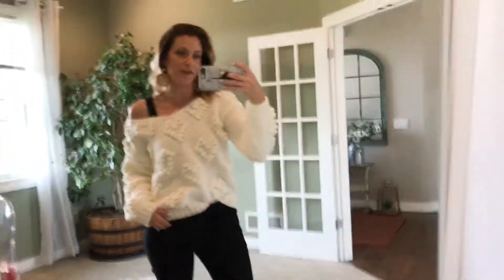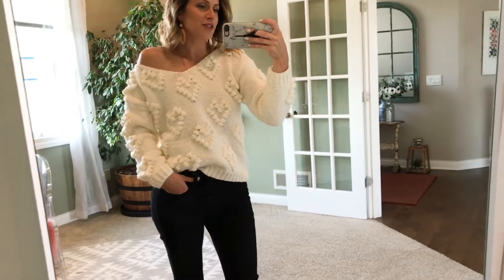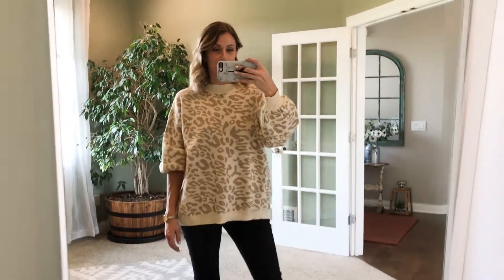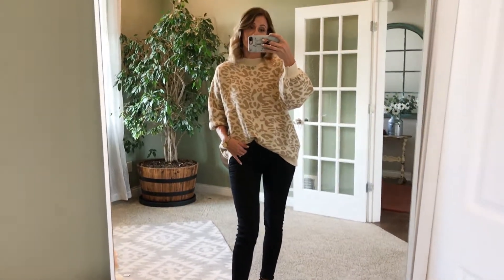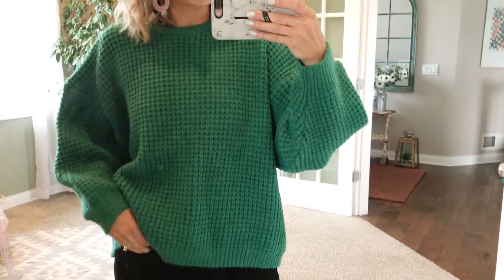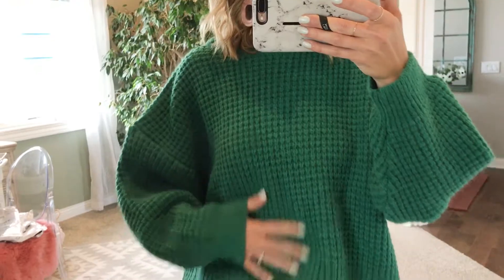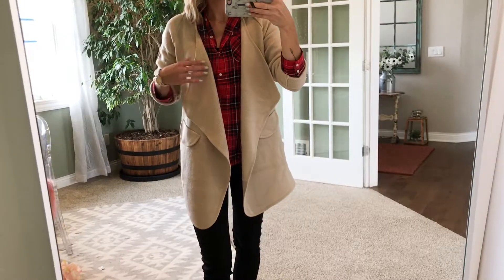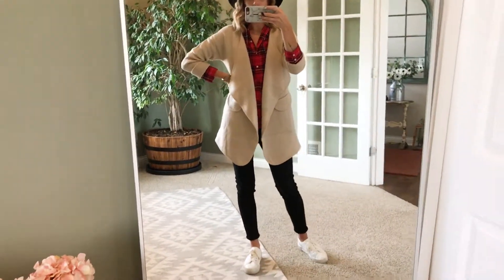Chicwish Try On Part 2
I'm back with a Part 2 Fall try on from Chicwish.

Look #1
Green Sweater
Black Denim

Extra: Phone Case
 - Great dupe for the Loopy case. Save yourself over $30!!!

Look #2
Linen Jacket
Black Denim

Look #3
Leopard Sweater
Black Denim
Black Booties

Look #4
Ivory Sweater
Black Denim

XO,
Style 608 by Ashley Anderson